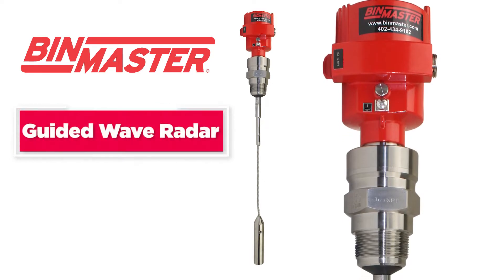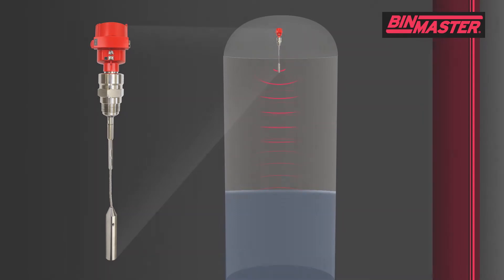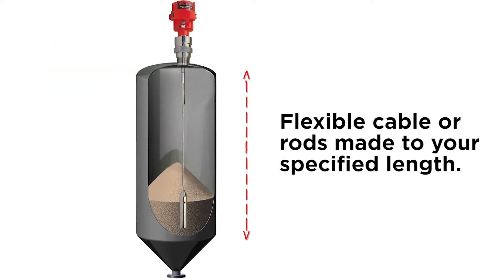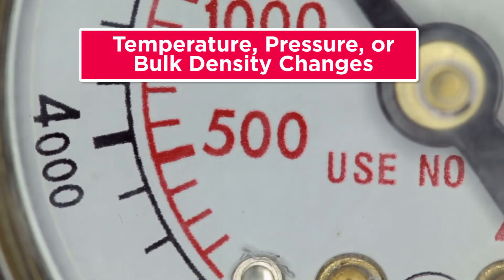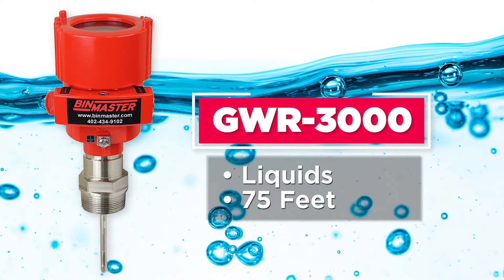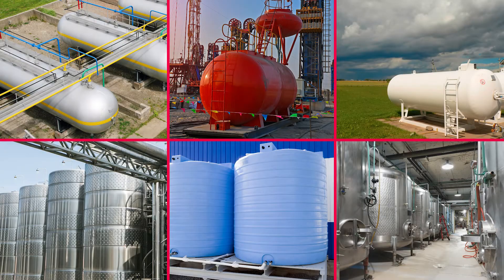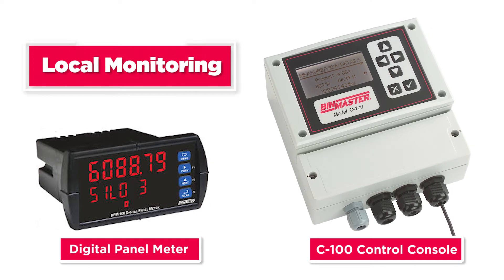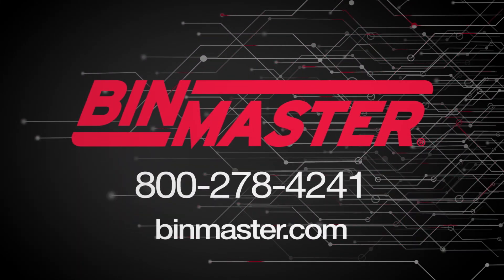Measure Inventory Levels with Guided Wave Radar — BinMaster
Measure solids or liquids in storage silos and tanks using a guided wave radar level sensor. The level transmitter sends a signal down a cable and calculates inventory based upon the time-of-flight.

The BinMaster GWR-3000 is optimized for liquid levels and interface measurement. The GWR-2000 measures bulk solids in silos up to 100 feet tall.